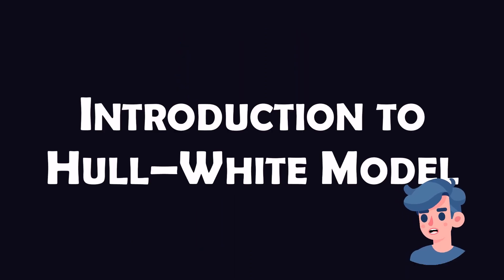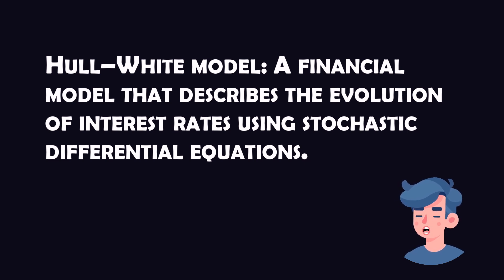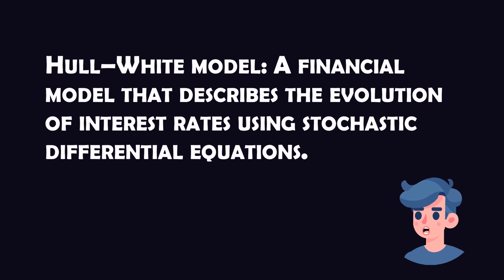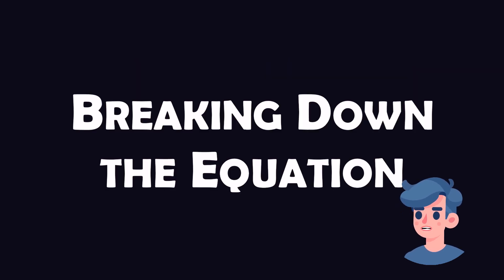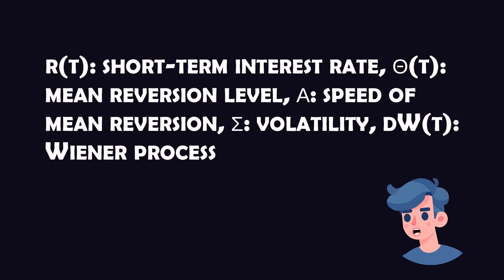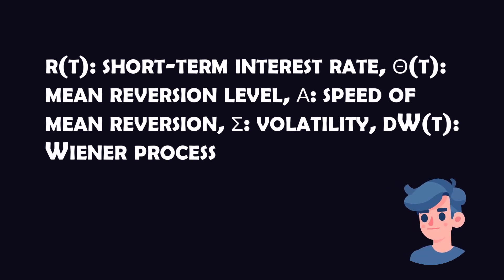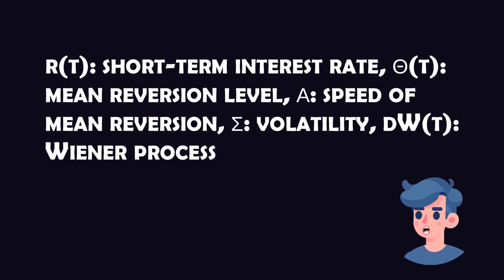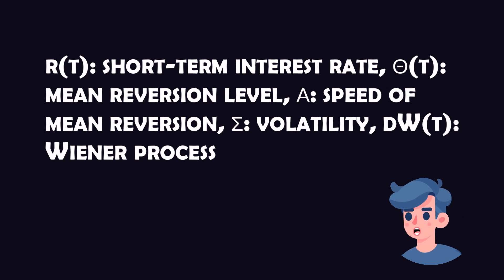Mastering Bond Pricing with the Hull–White Model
Financial education for everyone